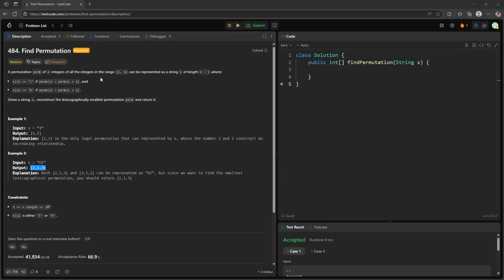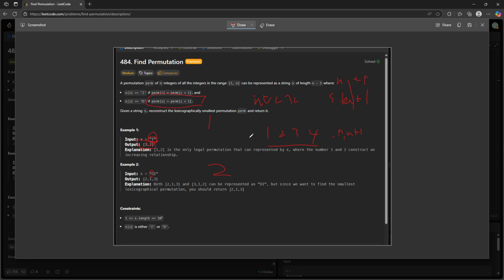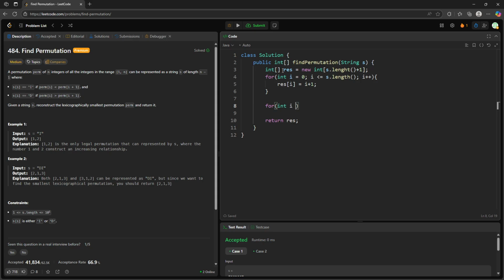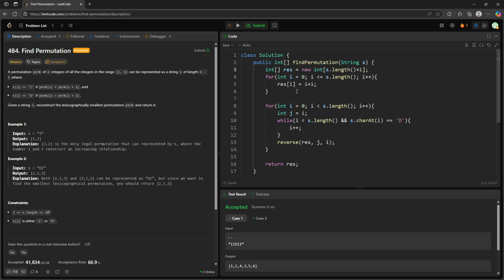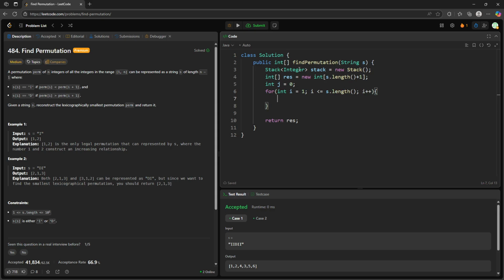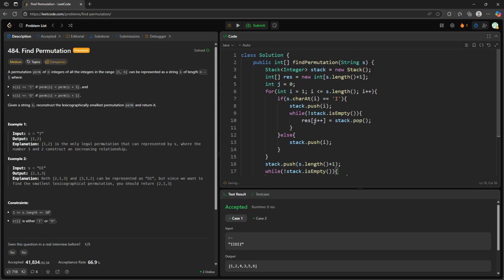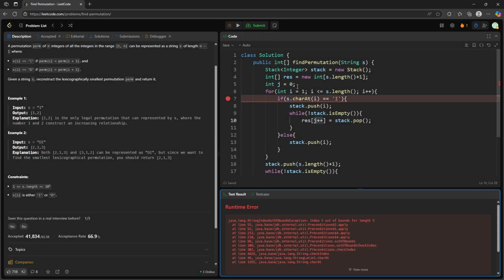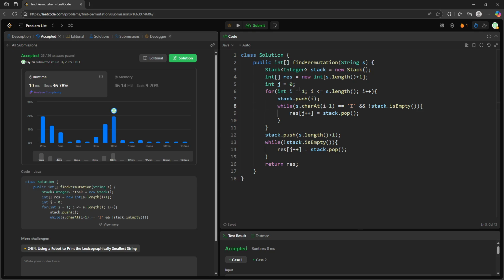LeetCode 484 | Find Permutation